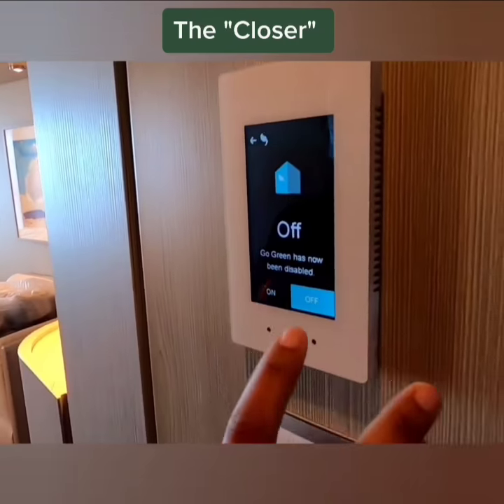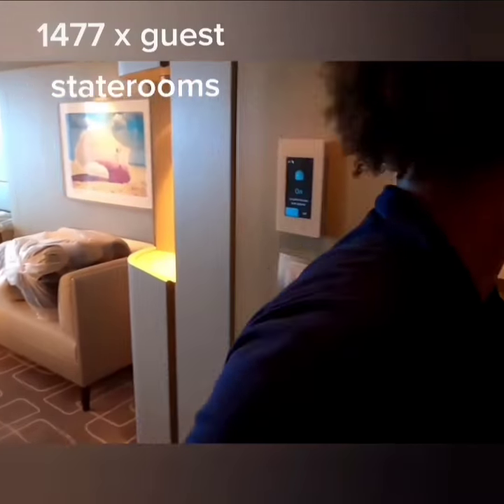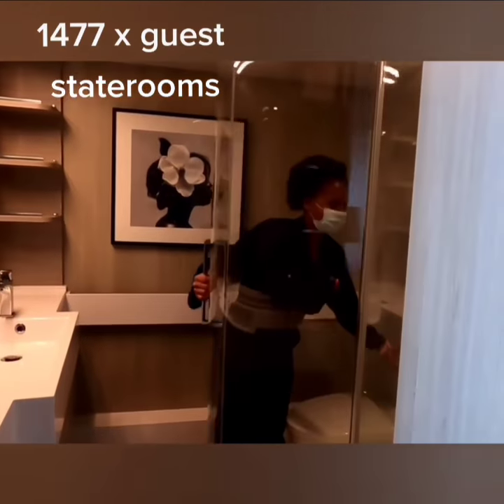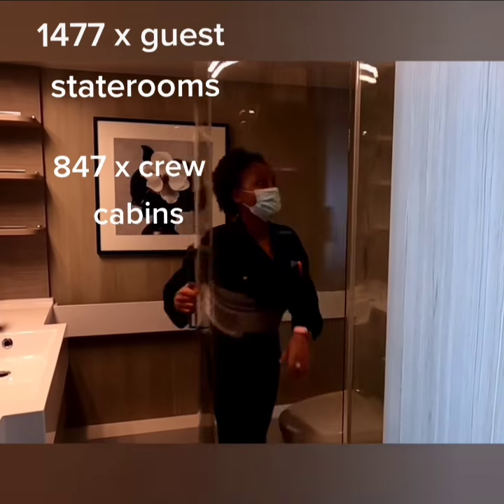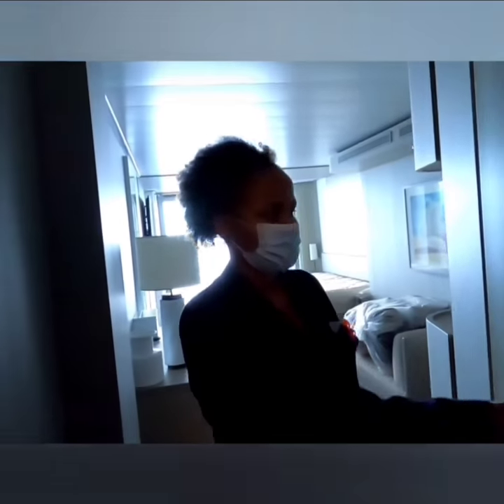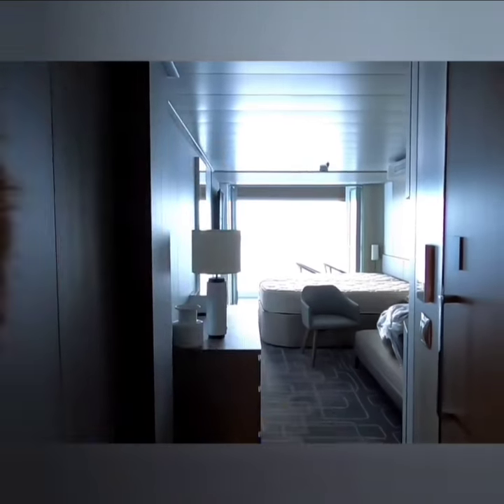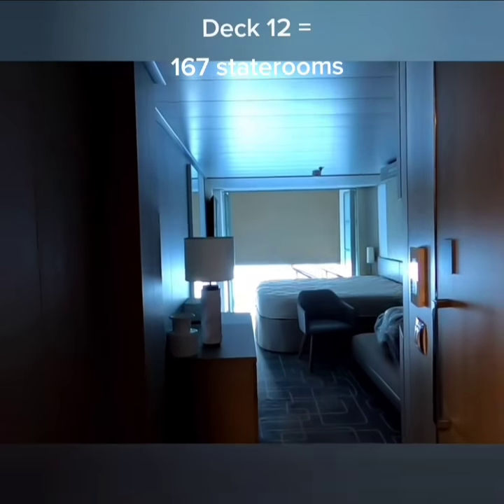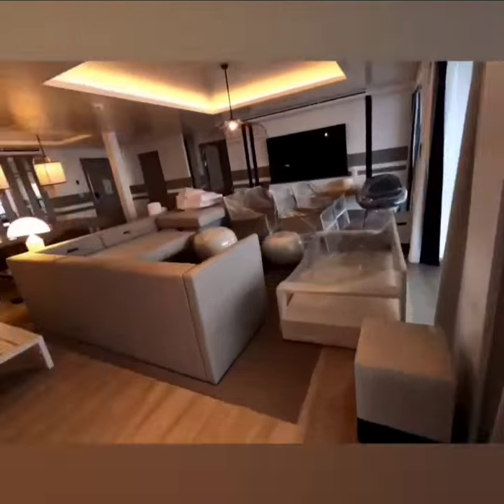Tapping into the flushing schedule of the Celebrity Edge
We’ve been out of service for 6 months and with only 130 crew members onboard there is obviously reduced water usage. To avoid stagnant water in the plumbing systems we flush.
Flushing helps the system keeps the water fresh, clear of any sediment, and helps to maintain chlorine residuals, avoid bacterial growth, & keeps us ready to go back into service.
Everyone chips in since we have galleys, bars, public restrooms, lockers, 1477 guest staterooms and 847 crew cabins onboard the Celebrity Edge.
My area is deck 12 and along with a partner we cover the 167 guest staterooms and lockers. We split the duty into the Opener and Closer.  The "Opener" unlocks the staterooms, turns on the sink, showers and flushes the toilet, with some of our suites have up to 13 different water sources.
After a thorough flushing the “Closer” turns off the water and sets the room to ECO Mode which turns off the lights, maintains the temperature and lowers the shades to reduce energy consumption.